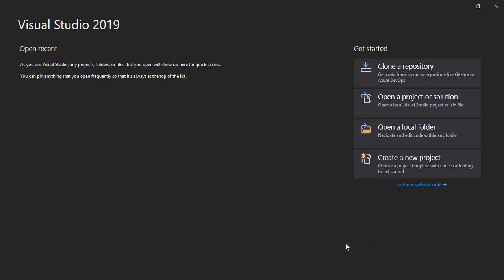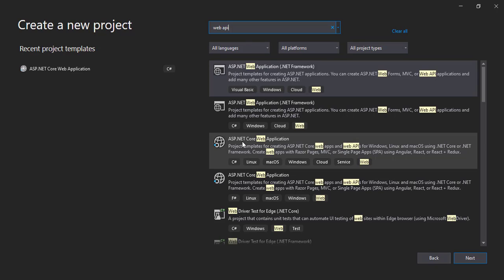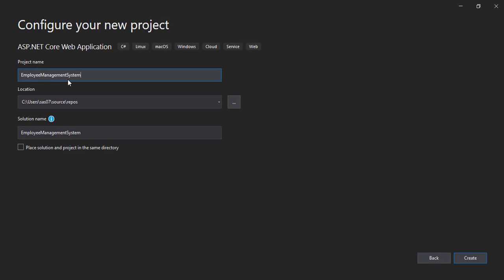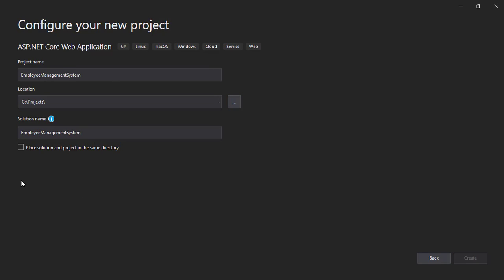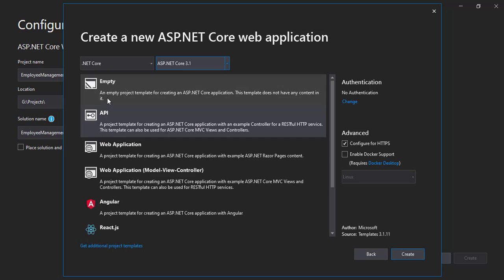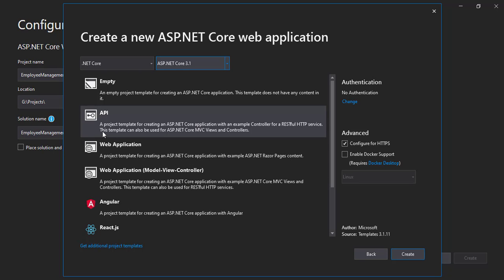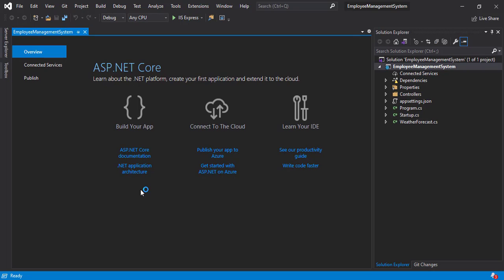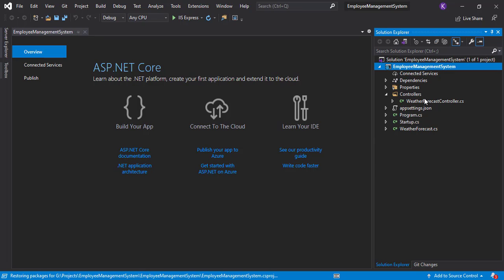Create an ASP .NET Core Web Application | For Beginners | Pt. 1 | SAS TV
Create an ASP .NET Core Web Application

ASP .NET Core Web API Tutorials - Part 1

This is the 1st part of the Web API Tutorials video series. Keep on watching to learn more about ASP .NET Core Web APIs.

00:00 Introduction
00:15 Selecting the ASP .NET Core template
00:46 Configuring ASP .NET Core Project Settings
01:41 Selecting the ASP .NET Core Version
02:05 Explanation of different ASP .NET Core project types
02:43 Creating ASP .NET Core Web Application

We will get back to you as soon as possible.